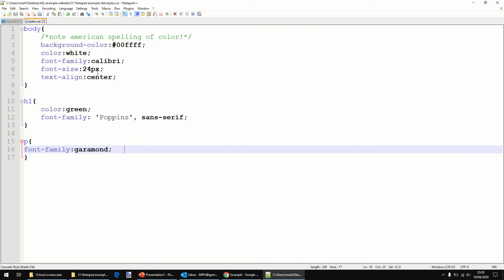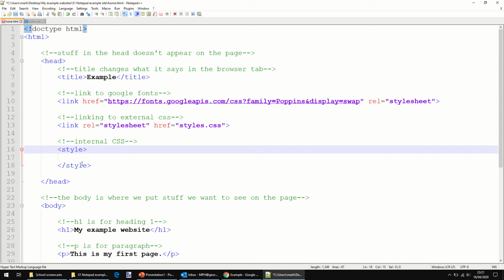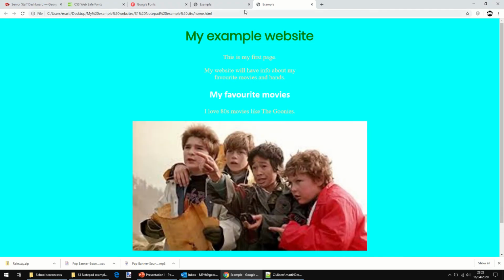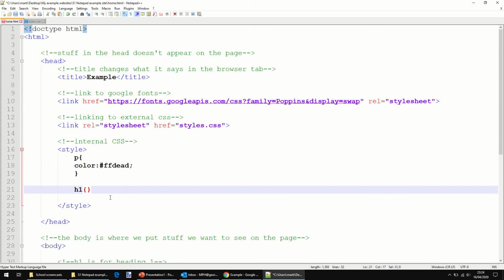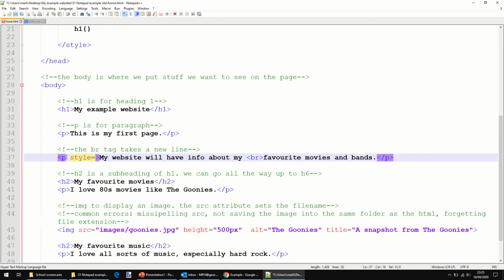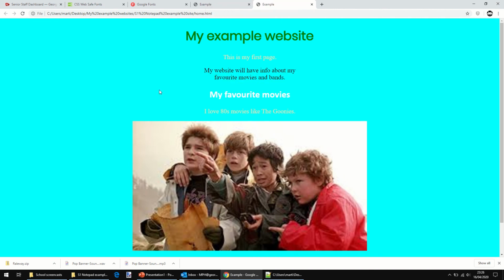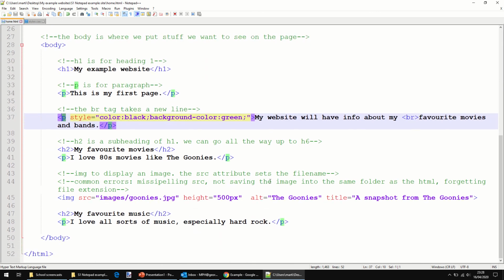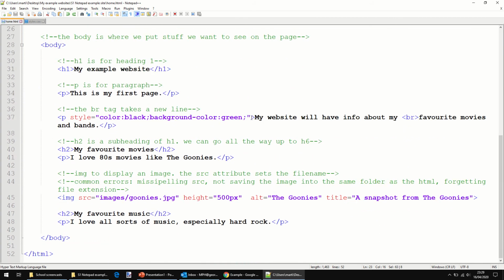Web coding using HTML & CSS - Lesson 4c - more about CSS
A bit more about where to put your CSS code - it can be added inline, in an internal stylesheet, or in an external stylesheet.